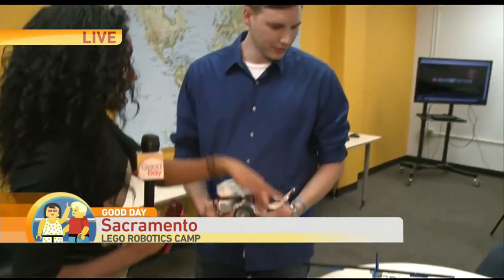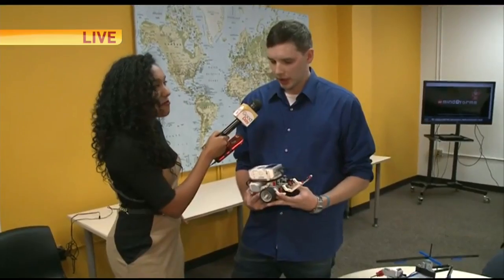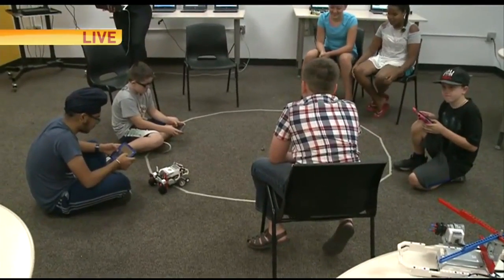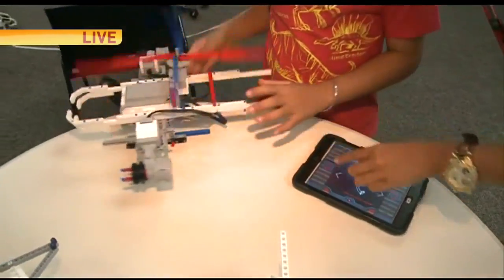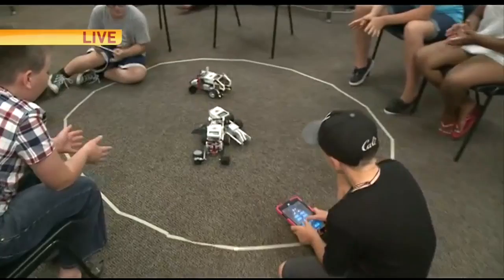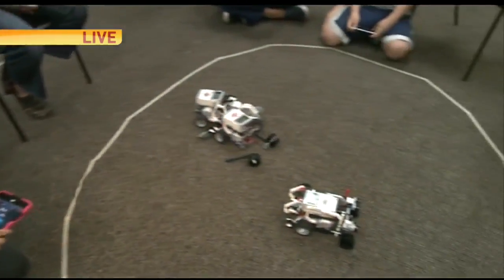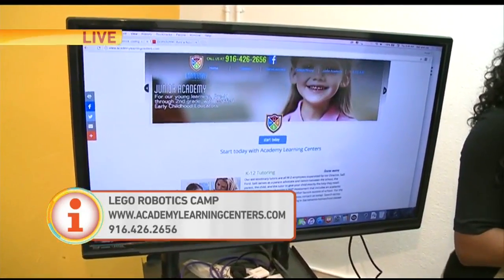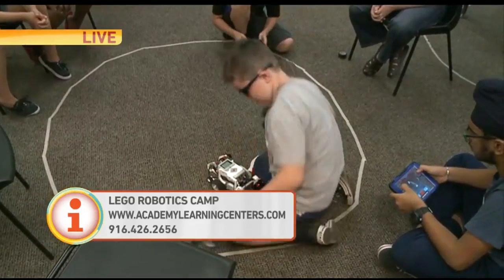Lego Robotics Camp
LEGO robotics camp gets kids engaged in computer science and STEM by letting them play while they learn.